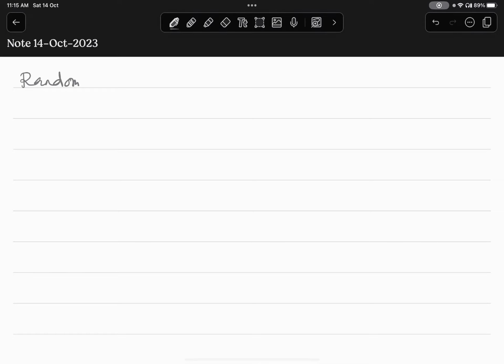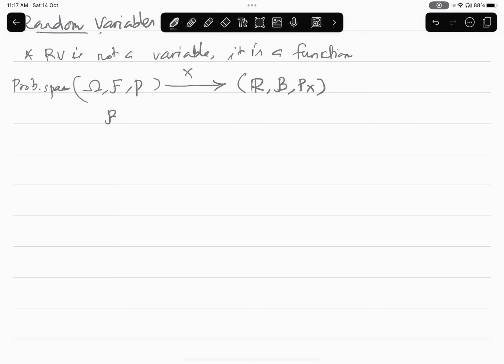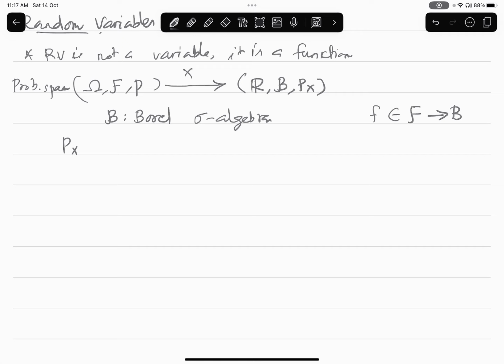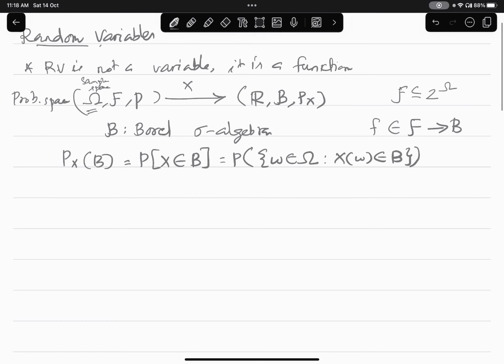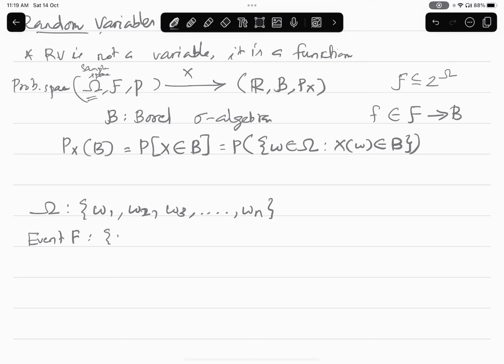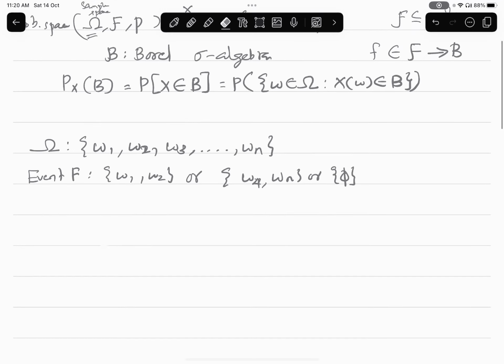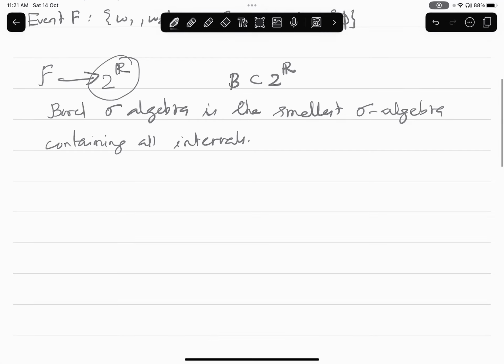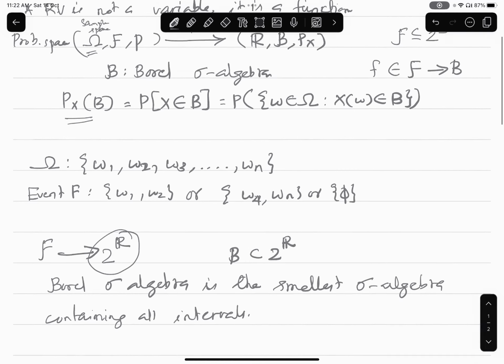Recap of random variables